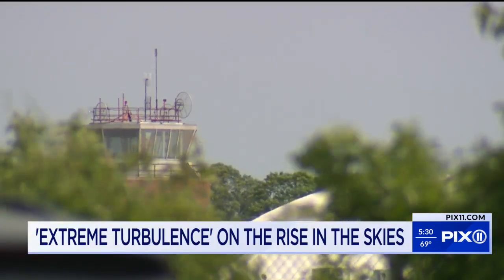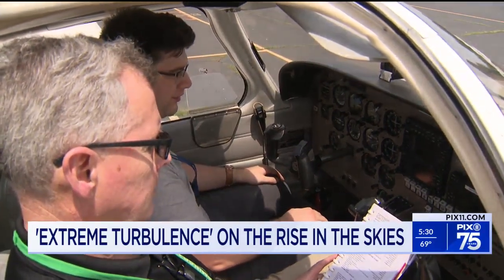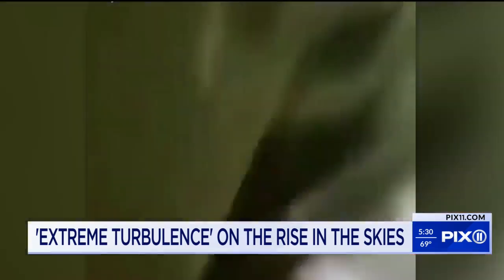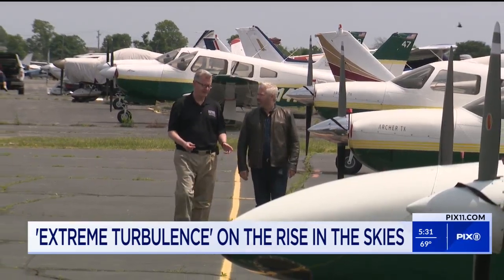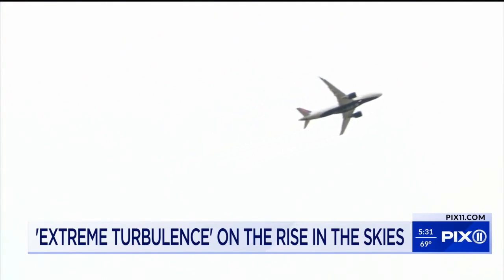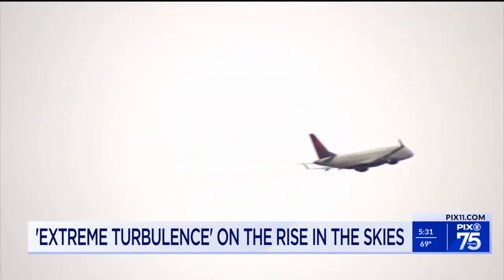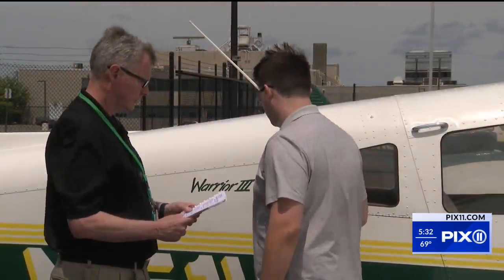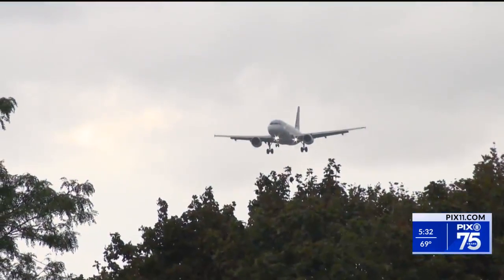Extreme turbulence on the rise in the skies: research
Atmospheric scientists have found that changes related to climate have increased instability in the air and irregular air movements.